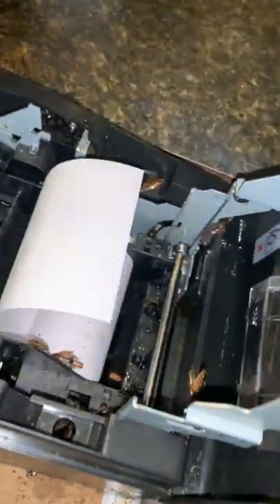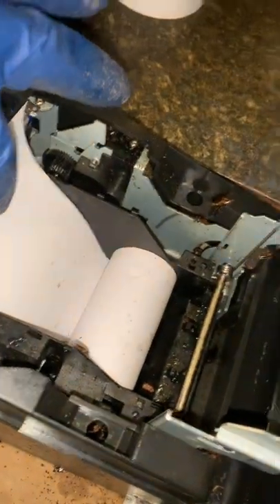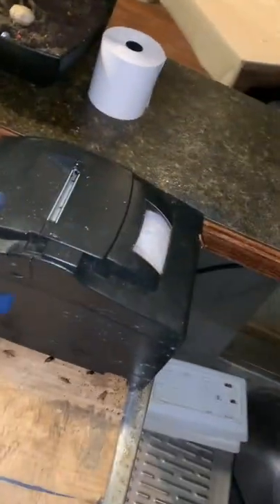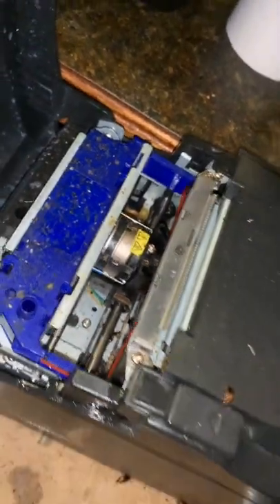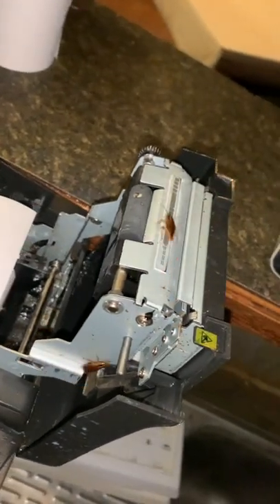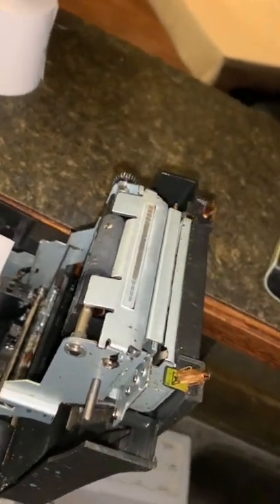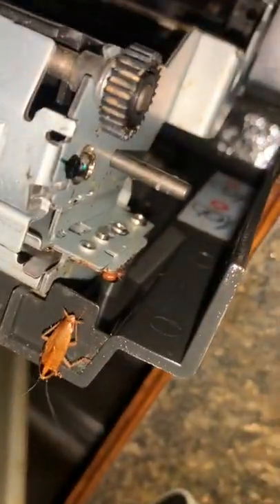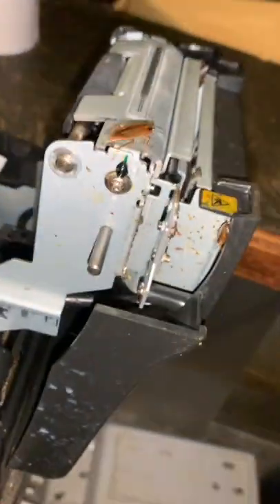Roaches in Credit Card Machine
This is a new one for me... my guess is that the roaches are trying to steal our credit card information!